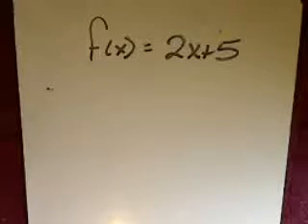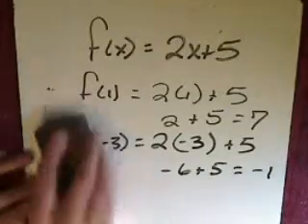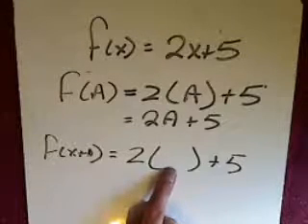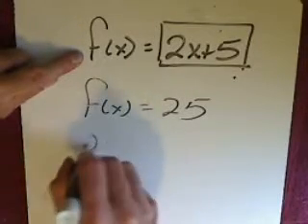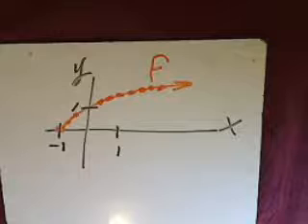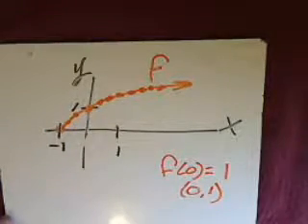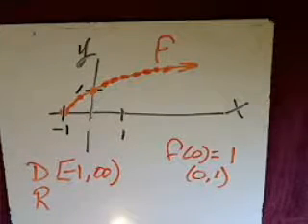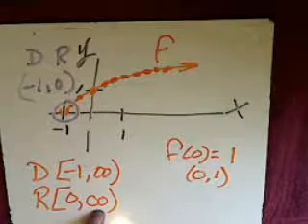Function Notation and Input Computations